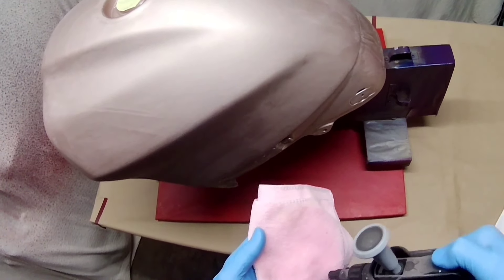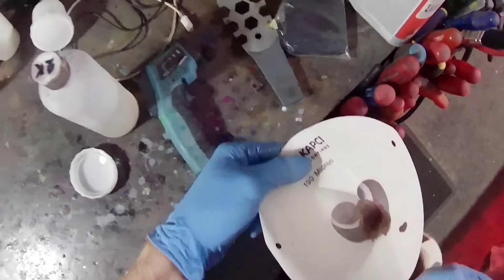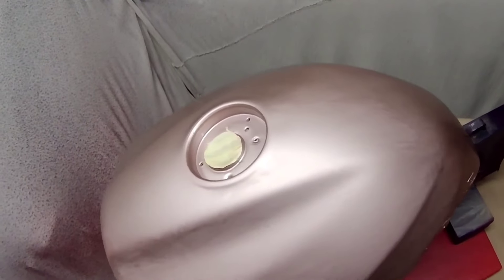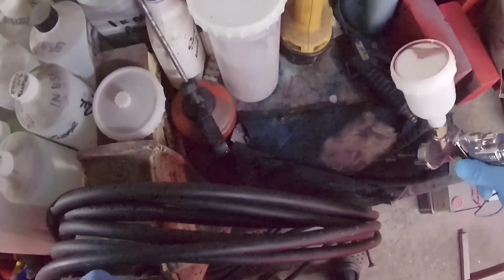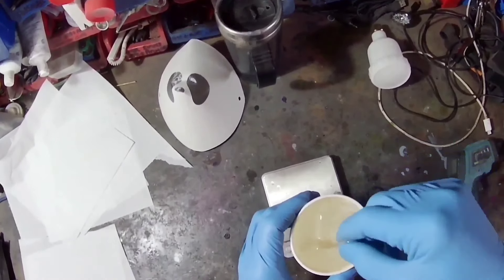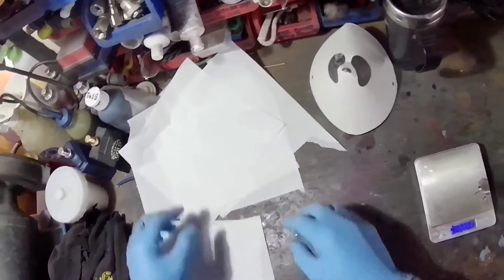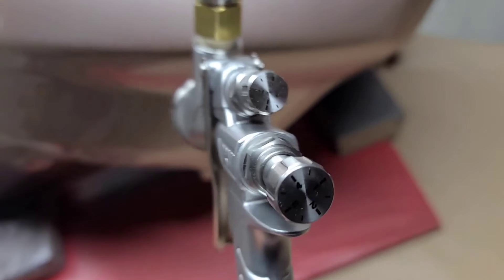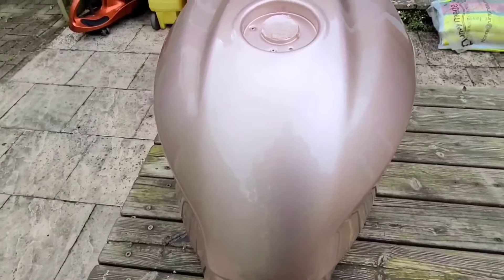Dram V Tip Spray Gun, Iwata Kiwami4 WBX WB Split Tip Type, Taiwanese Quality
Taking a look at the Dram Spray Gun, a Taiwanese gun of very good quality,  obviously only time will tell, I hope you enjoy the video,  cheers everyone, thanks for watching 👍